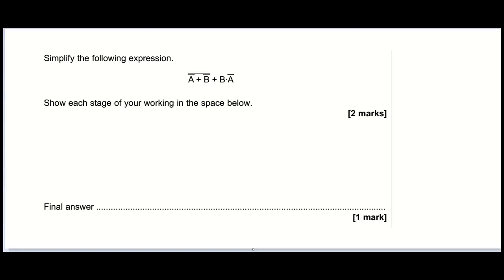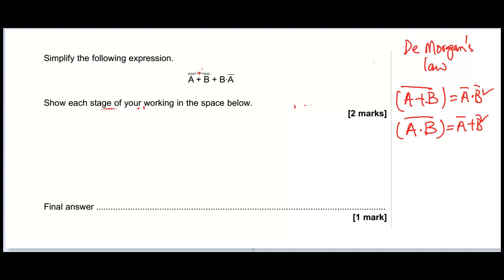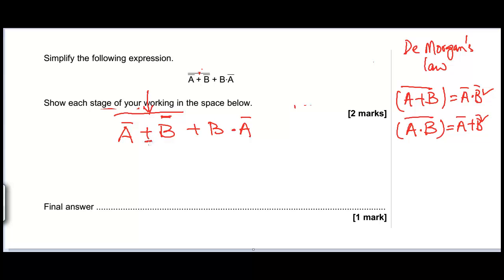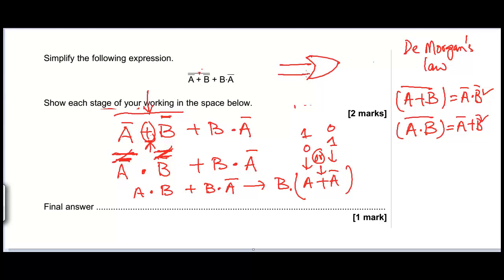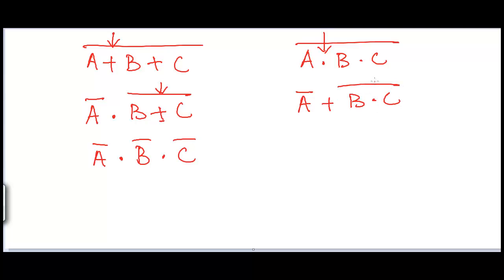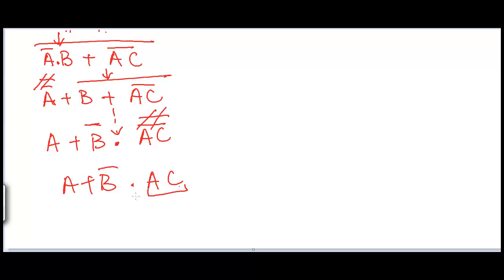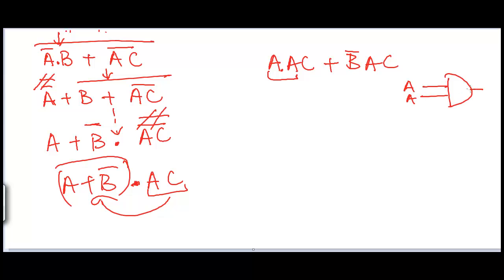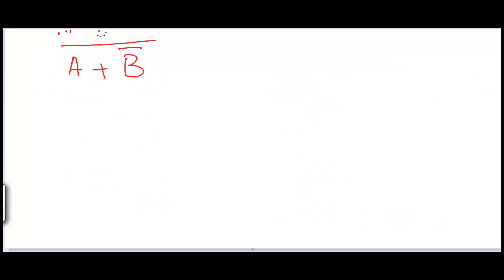PPQ De Morgan's law explained